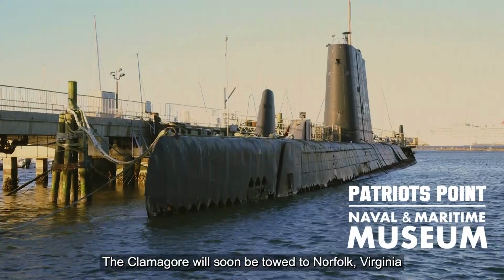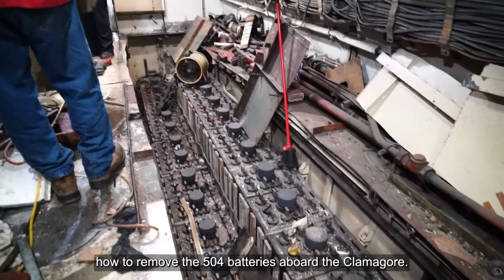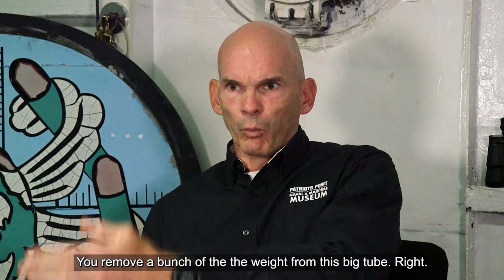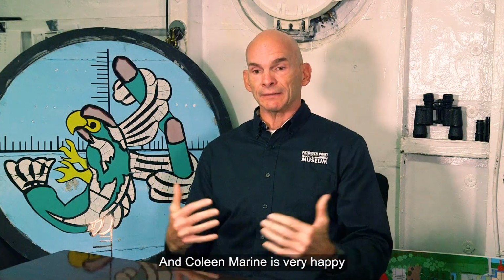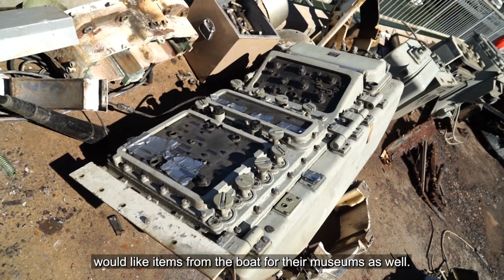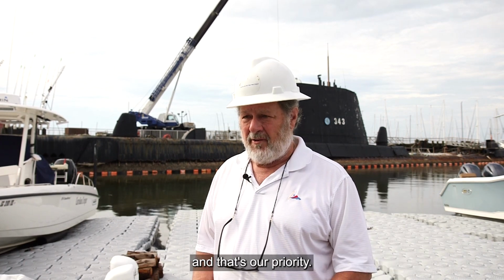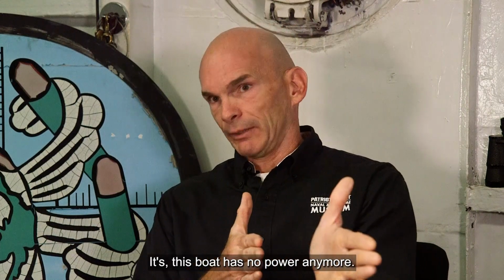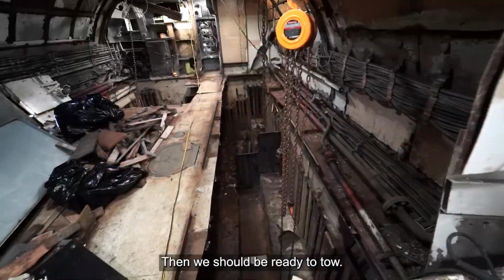YKTV: Preparing The Clamagore for Recycling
In March 2022, the Patriots Point Development Authority Board voted to recycle the ex-USS Clamagore submarine due to safety and environmental concerns. The decision came after more than a decade of examining alternative options.

A contract with Coleen Marine was signed through emergency procurement in August 2022. Work began soon after to prepare the submarine for the trip to Norfolk, VA, where it would be recycled.

We have received several questions about the boat's current status. Here's a video that dives deep into what happened between August and October 2022.